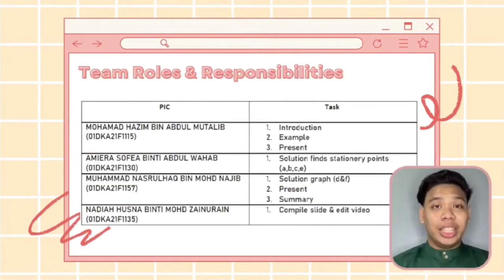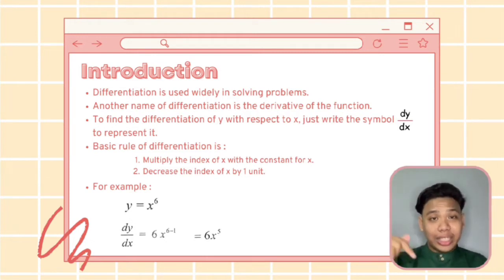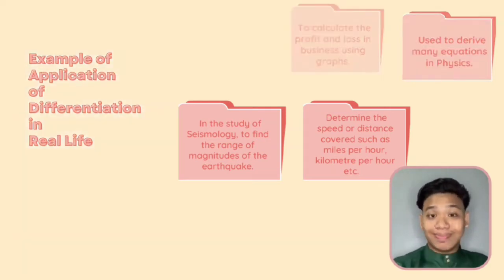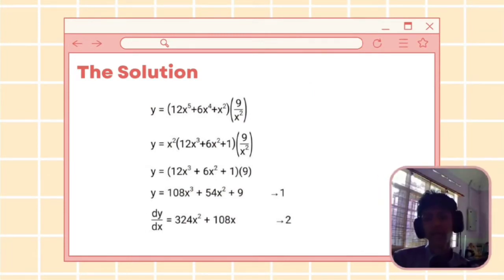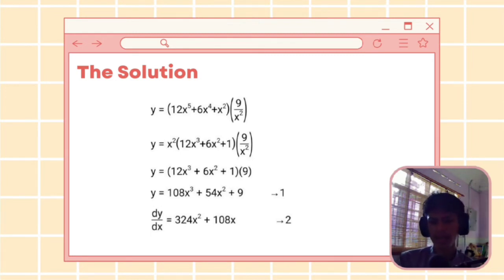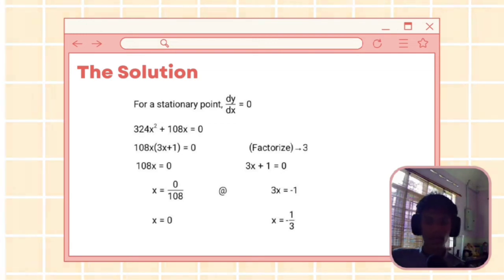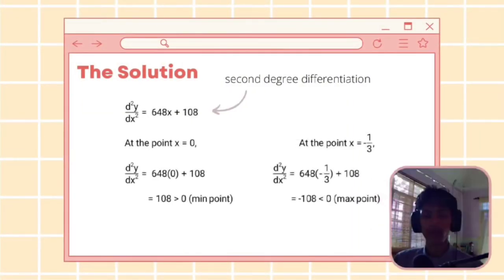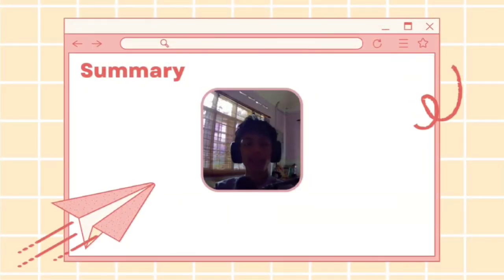Application of Differentiation - Maximum & Minimum Points on a Graph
Video Presentation for subtopic Application Of Differentiation

Subject : Engineering Mathematics 2 (DBM20023)
Topic : Application of Differentiation
Group : 8

Members name :
i) Nadiah Husna bt Mohd Zainurain
ii) Amiera Sofea bt Abdul Wahab
iii) Mohamad Hazim bin Abdul Mutalib
iv) Muhammad Nasrulhaq bin Mohd Najib